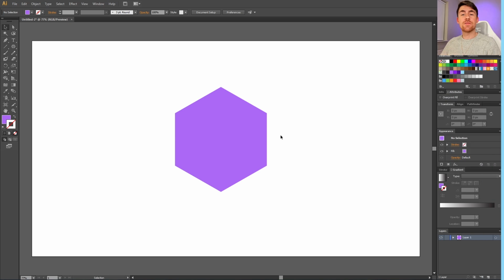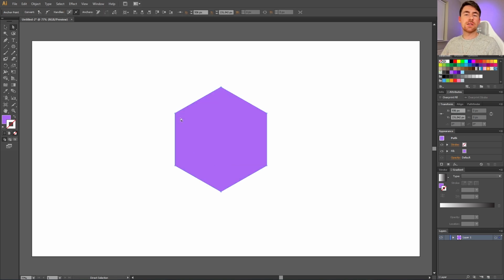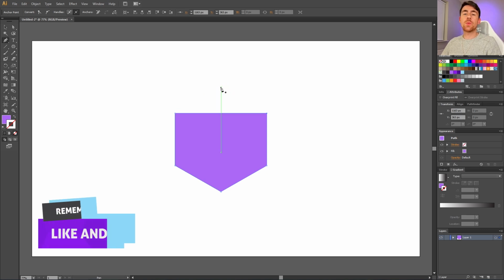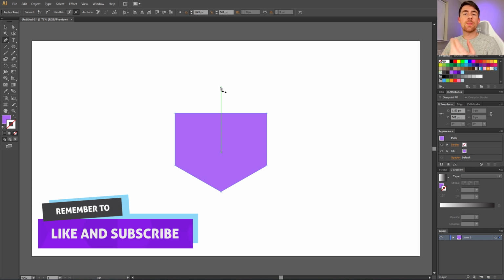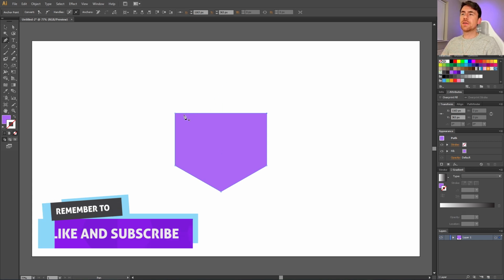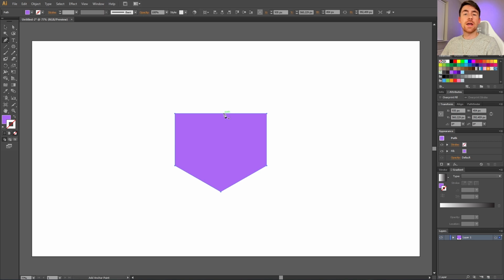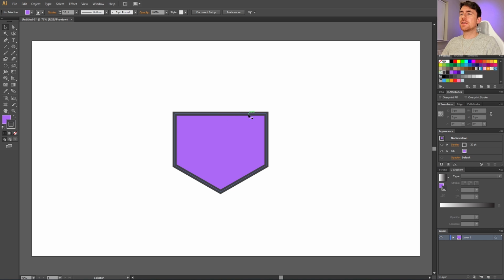How To Delete Anchor Points In Adobe Illustrator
Delete anchor points without deleting the path.

📒 Notes 📒

CTRL = Command
ALT = Option